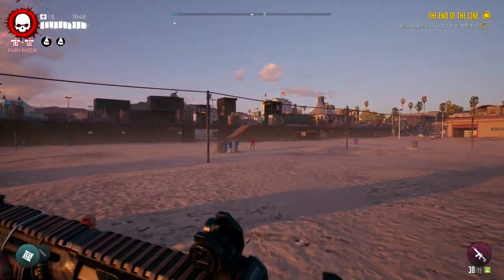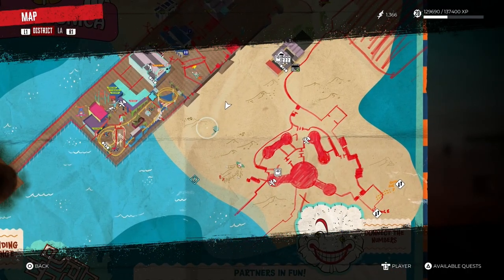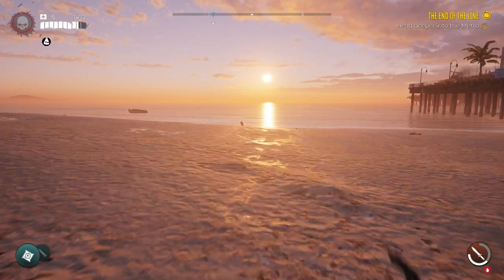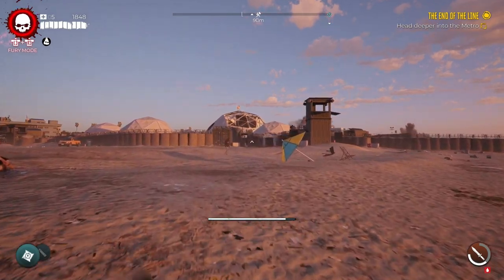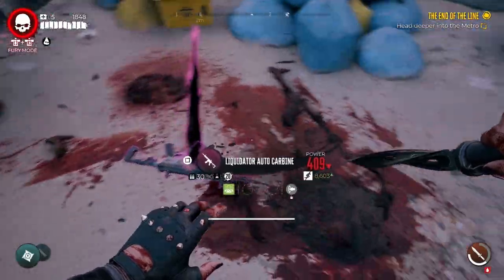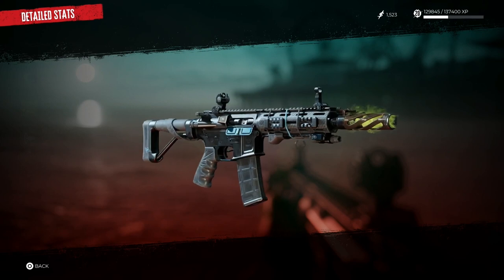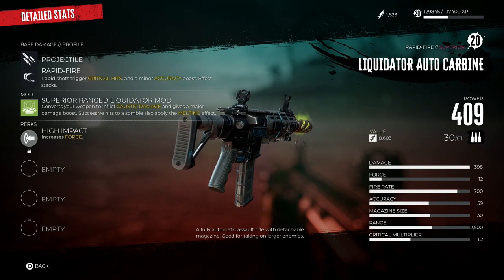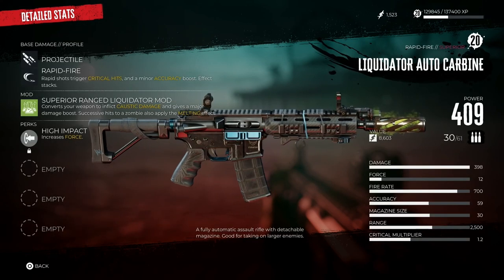Unlock The Liquidator Gun: Dead Island 2 CDC Waste Container Key Location Guide - Ultimate Weapon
In this video I will show you the location of the lockbox CDC Waste Container And the Key location to let you get this superior weapon the liquidator auto carbine

This weapon deals toxic damage with each shot and really helps clear a horde of zombies fast! a must have weapon when clear large groups!

Dead Island 2 Weapon Guide: Unlock Ultimate Power with Lt. Lands' Key and Superior Gun Locations!

Take Out Any Zombie With This Two Handed Powerful Rare Weapon In Dead Island 2! Rare Weapon Location

Melt Any Zombie With This Rare Liquidator Shotgun In Dead Island 2! Rare Weapons Locations Guide

Space Fox Gun Location Rare Weapon You Want To Use Right Now In Dead Island 2! Rare Weapon Location